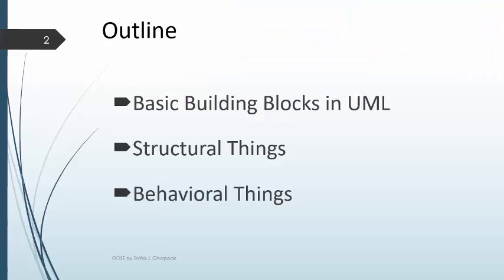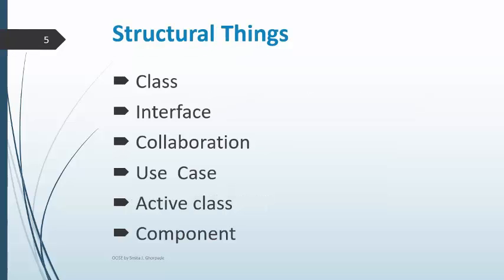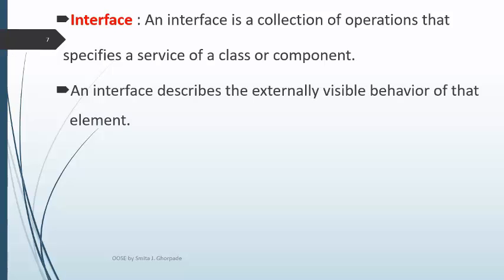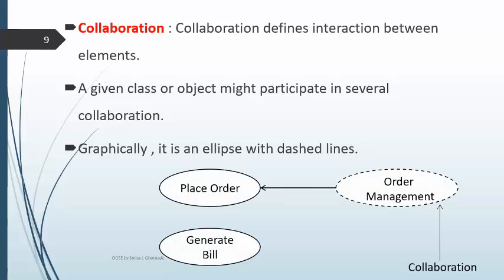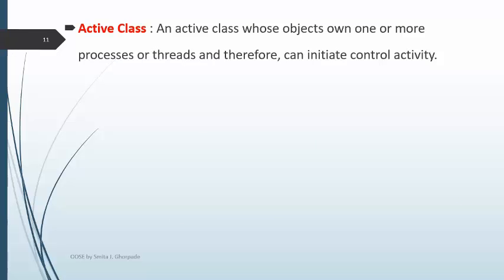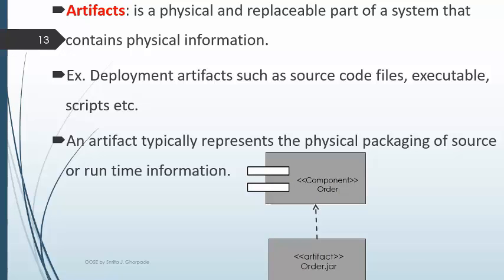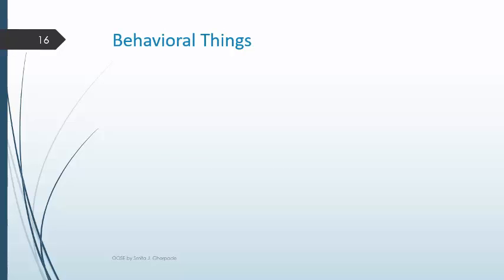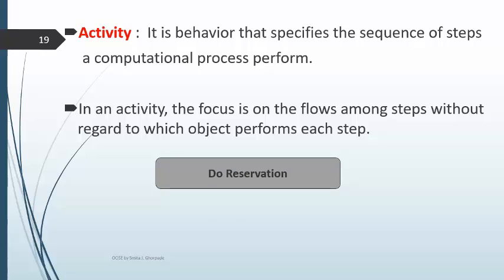TYBSc(CS) | Sem III | CS-336 : Object Oriented Software Engineering | Smita J. Ghorpade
Chapter 2 : Introduction to UML
Lecture 2
Topics : Basic Building blocks in UML
Structural Things
Behavioral Things